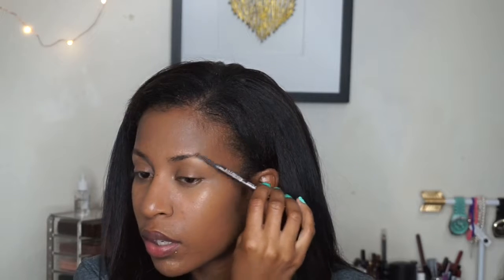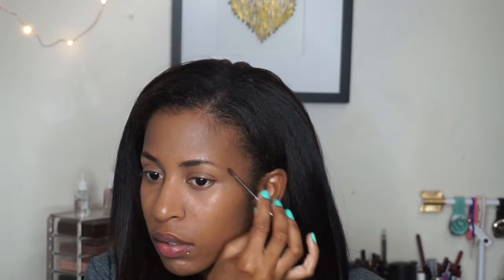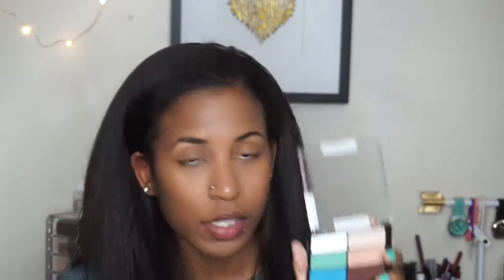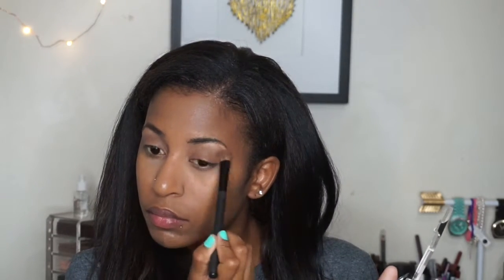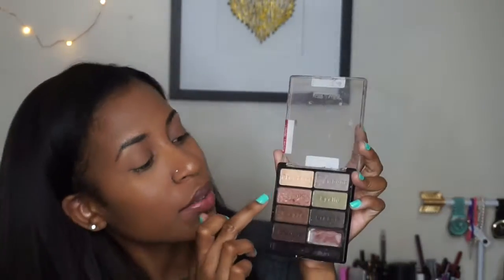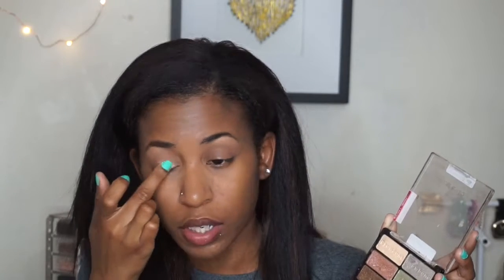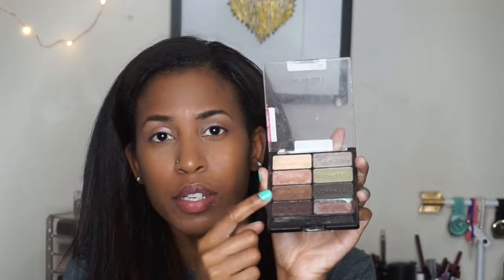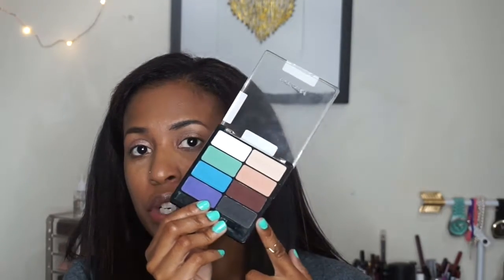Beginner Friendly Drugstore Makeup Look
Hey y'all!!

Stalk my other social media!

Favorite Verses:
Jeremiah 29:11
Phillipians 4:4
Phillipians 4:13
Phillipians 4:19